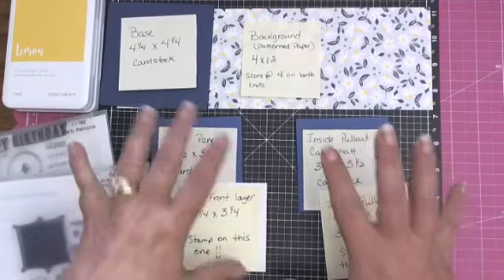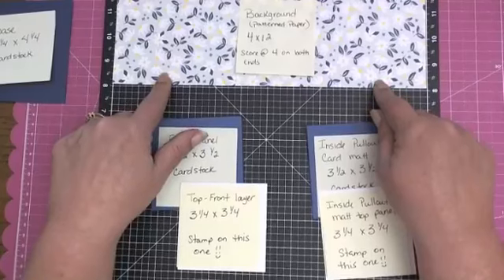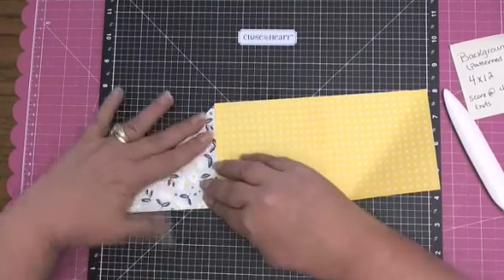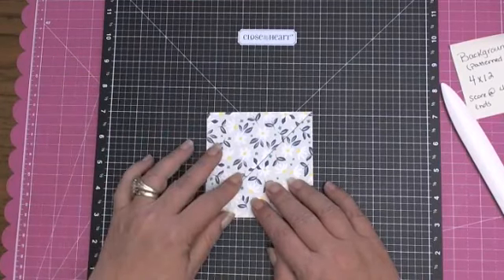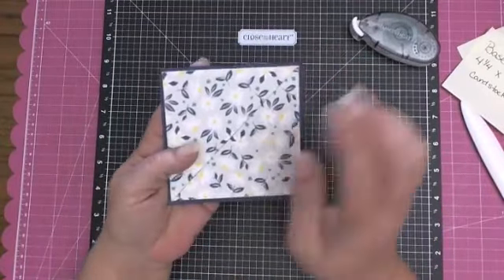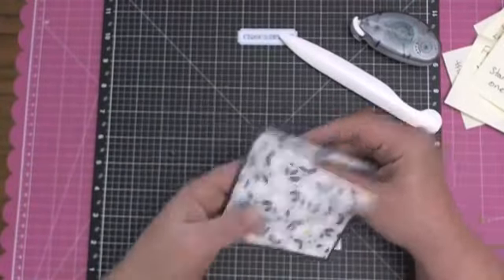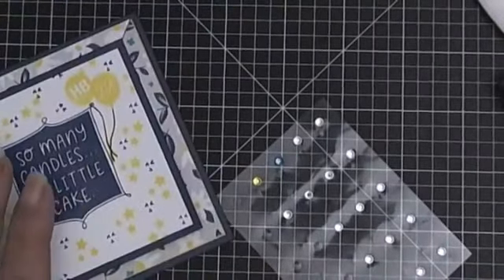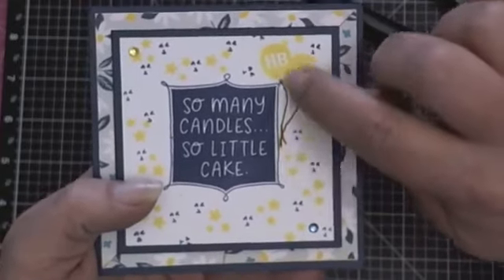Fun fold Pocket Card with insert card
Fun fold Pocket card using So Much Happy from CTMH